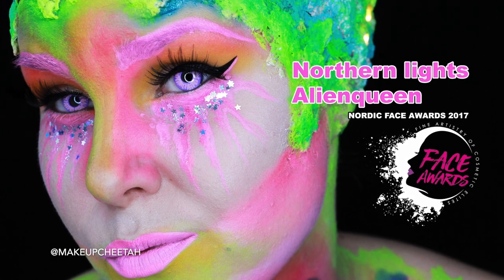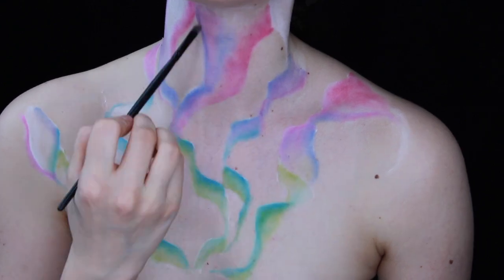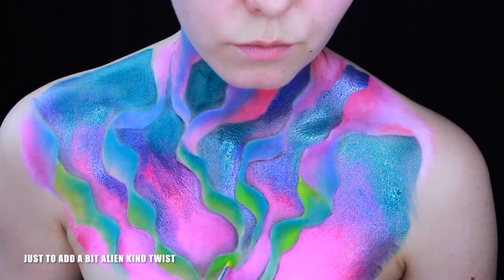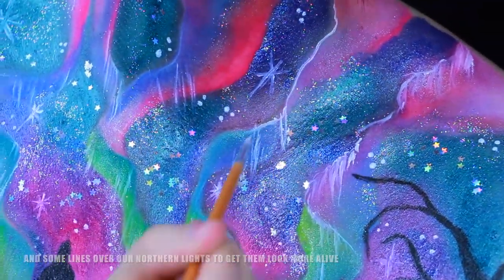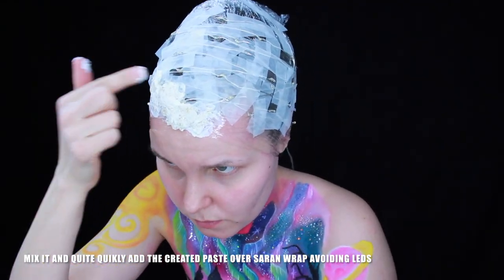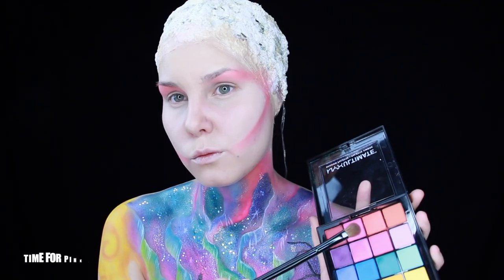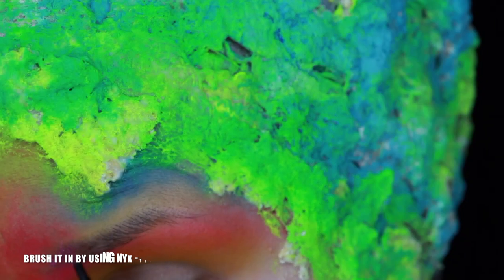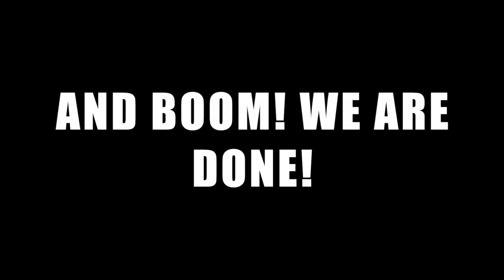Northern Lights | NORDIC FACE AWARDS 2017 TOP30 1st challenge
This is my TOP30 1st challenge entry for NORDIC FACEAWARDS 2017 👽
Inspired by the northern lights i created this Alienqueen look. Northern lights have to be something to do with aliens😅 don't you think so too? This look took me 13hrs to create and film, and a week to edit, hope you liked it with my first ever voiceover 🙊🙉🙈 tried to speak slow and clear so you could understand me 😅